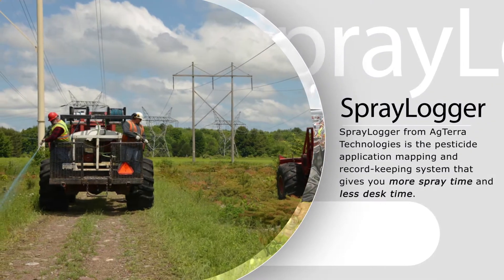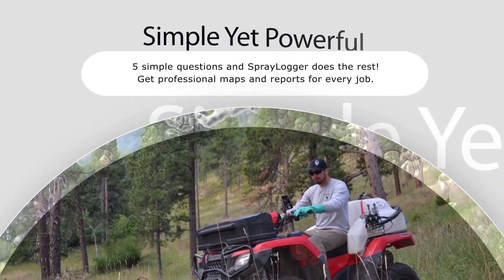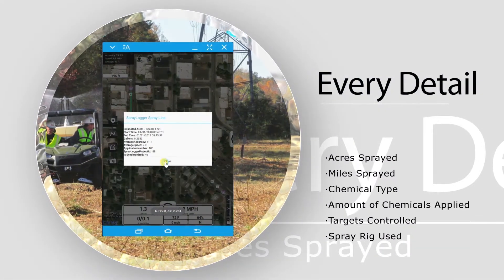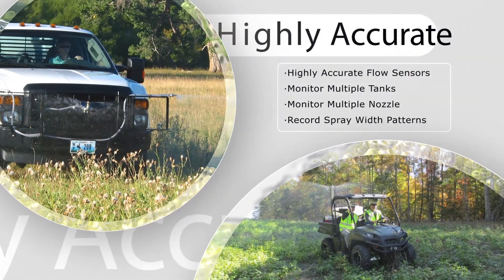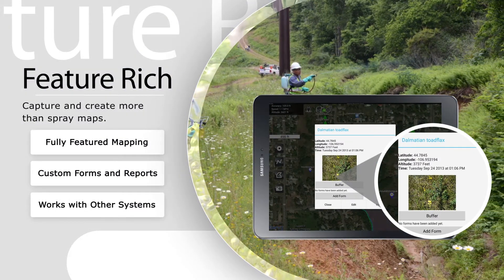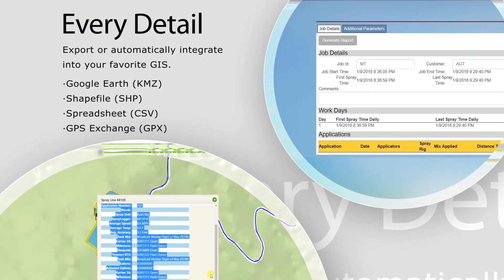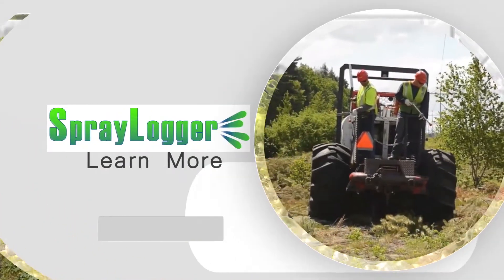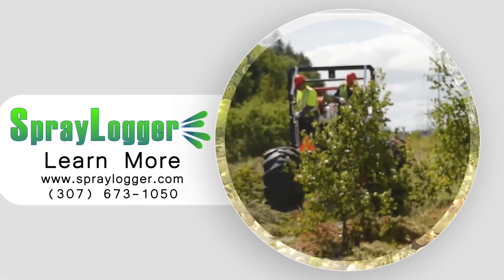Introduction to SprayLogger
SprayLogger is an easy to use hardware and software system that automatically gathers application information. Simple to install, yet packed with powerful features, SprayLogger may be retrofitted on trucks, ATVs, watercraft, backpacks or other spray rigs and generates live, viewable maps and reports for every spray job.